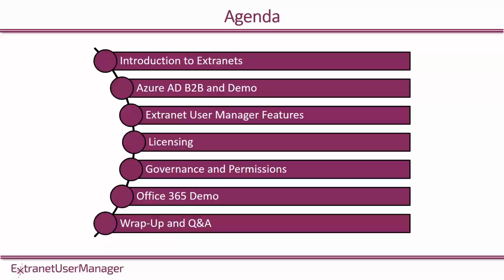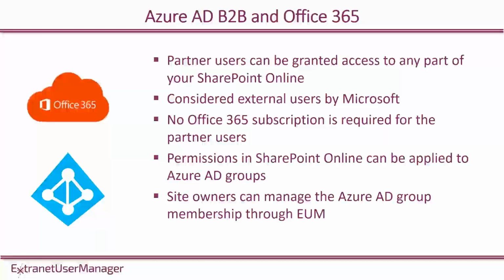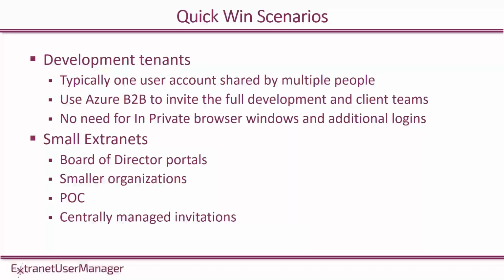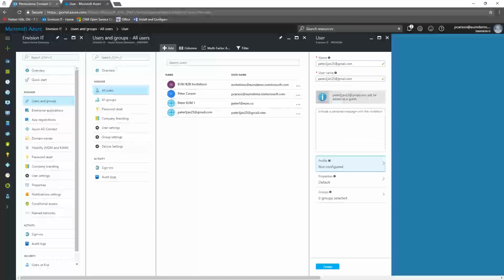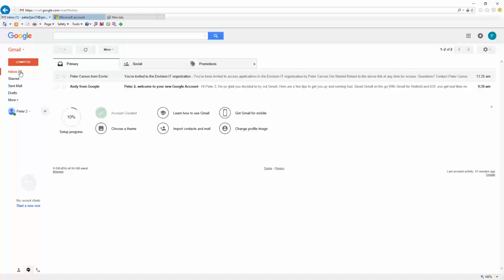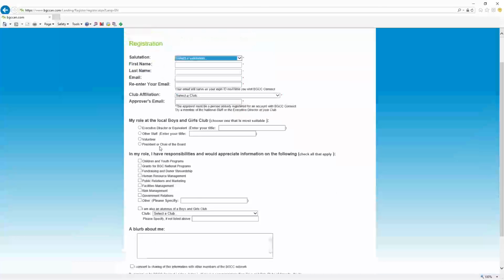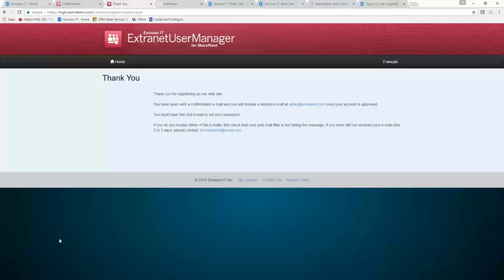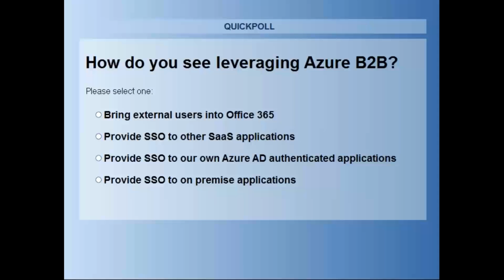Azure B2B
Envision IT is excited to announce that we have added support for Azure B2B to our latest release of Extranet User Manager. This will allow organizations full control over user experience, delegation, and governance when setting up their extranet in Office 365. Check out the webinar to learn more about Azure B2B!